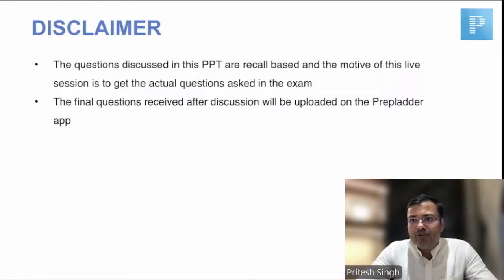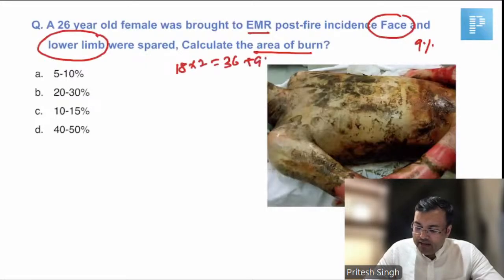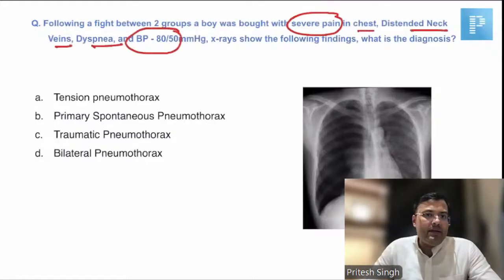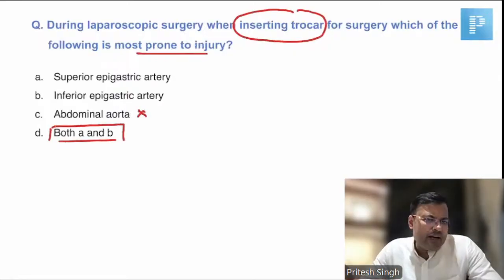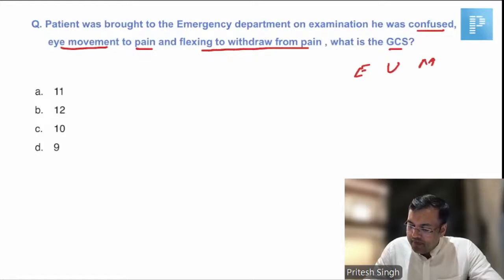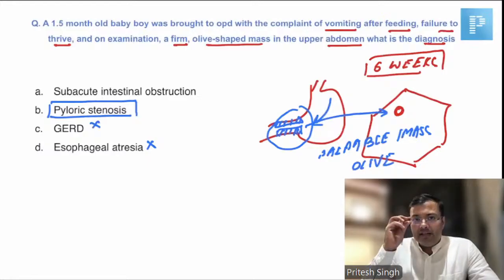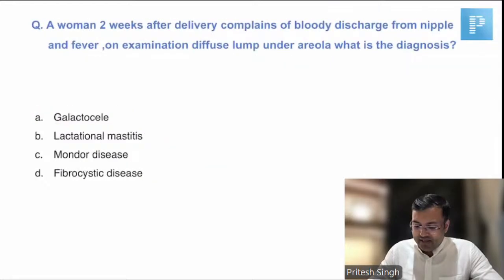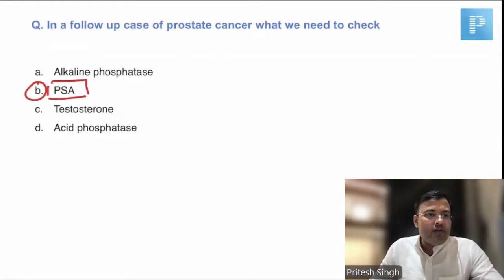FMGE Jan '25 Surgery Recall by Dr. Pritesh Singh🔍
📚Join Dr. Pritesh Singh for a comprehensive analysis and discussion of Surgery questions from the FMG exam held on January 12th. Don't miss this opportunity to gain valuable insights and boost your preparation! Enhance your learning experience—download and sign up on PrepLadder today!🌟🔍💡

⭐️ Your FMGE score can fetch your exciting rewards.

Why PrepLadder?